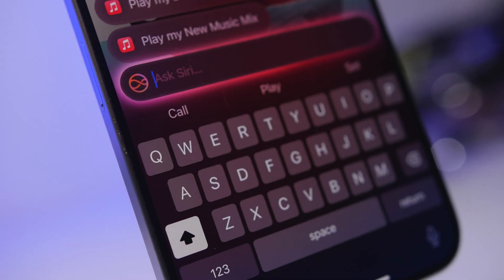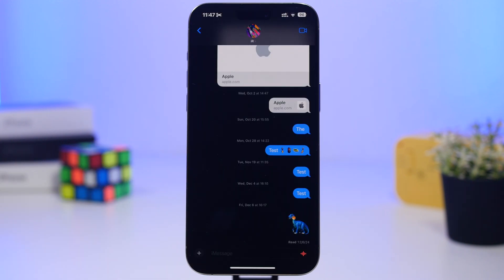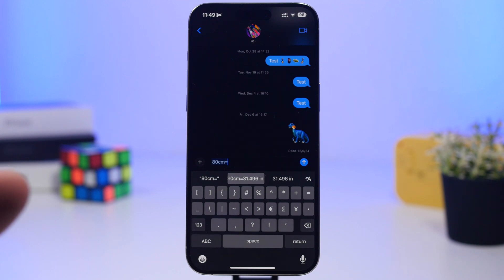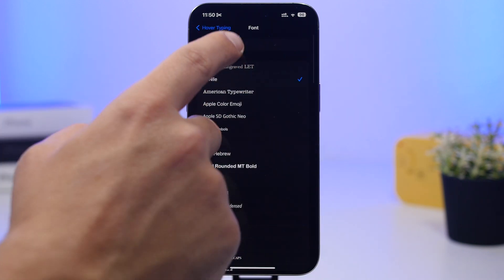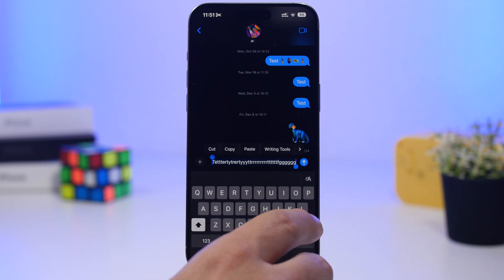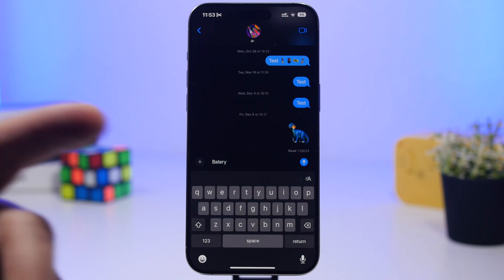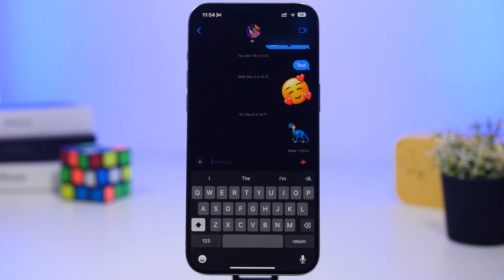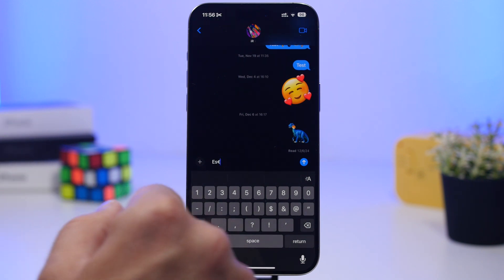10 BRILLIANT iPhone Keyboard TRICKS !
Brilliant iPhone keyboard features you probably didn't know about.

In this video you can learn about 10 amazing iOS keyboard features that are very useful and you must use them on your iPhone on daily basis .

Suggestions 0:00
Conversion 1:13
Calculator 2:34
Hover 2:59
Dual 4:10
Auto undo 5:15
Select 6:03
Emoji 6:48
Caps 7:18
Alternative keys 8:02